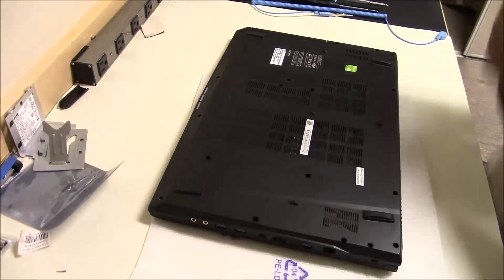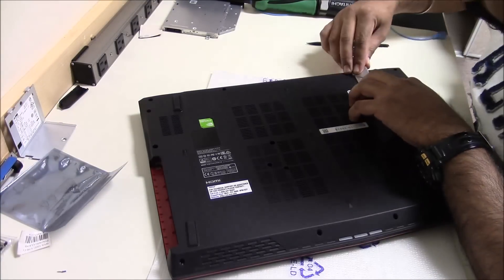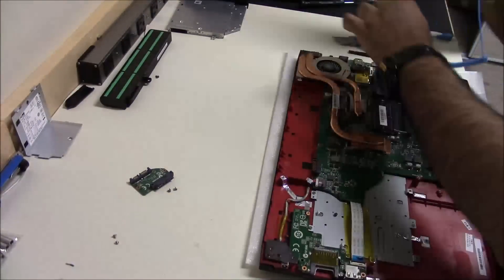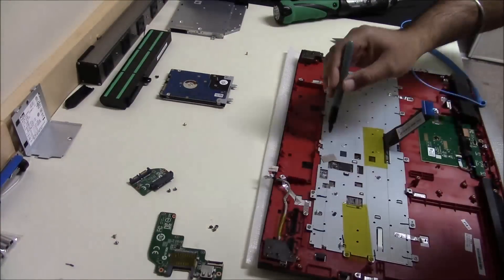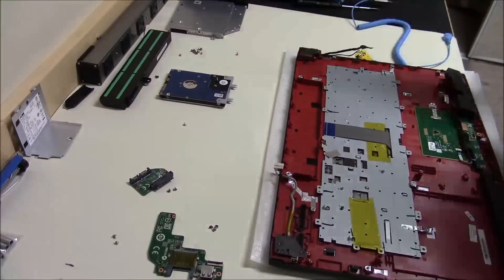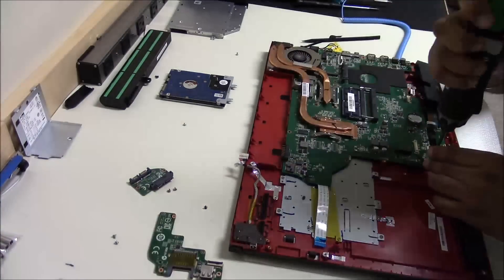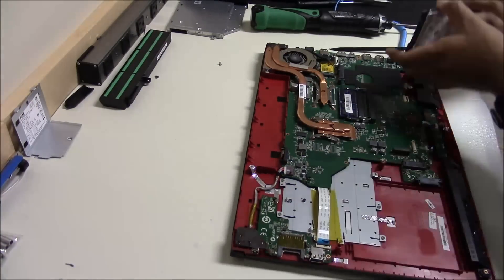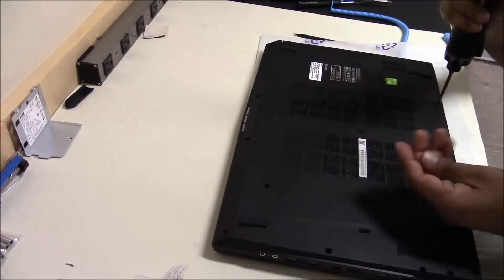How-to-disassemble-replace-keyboard-MSI-GP72-2QD-gaming-laptop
Video showing how to take apart and disassemble and replace MSI GP72 gaming laptop keyboard. DM Computers keep the videos short, crisp and to the point.

DM Computers for all your Laptop & Computer repair experts in Brampton ON